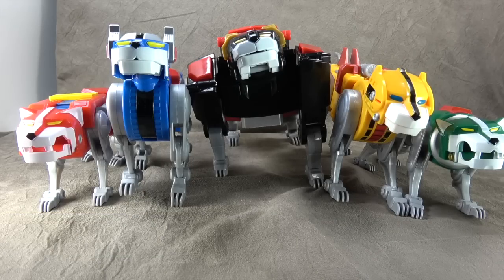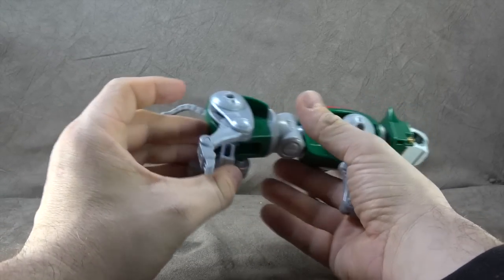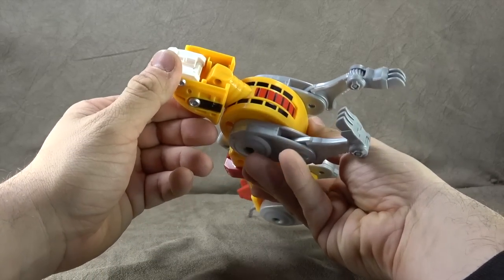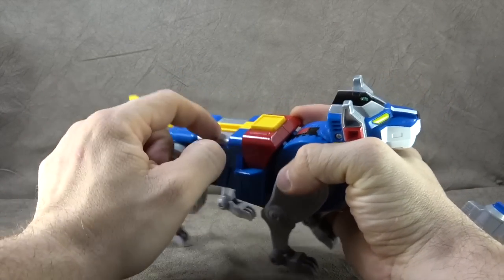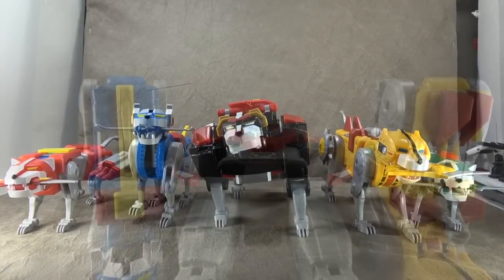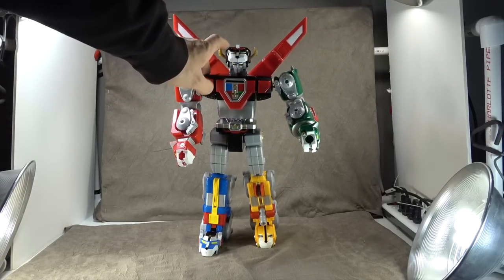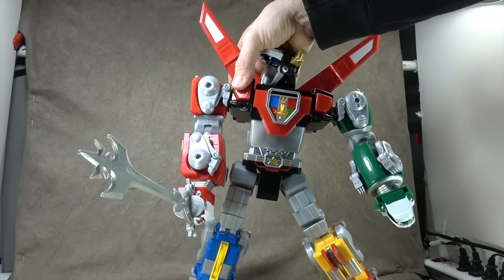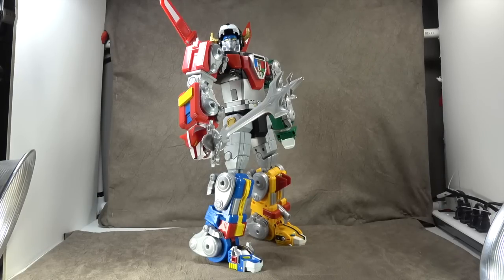Playmates Legendary Voltron '84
This is a review of Playmates Legendary Voltron '84.  where we take a look at the figure, accessories, and talk about .

Thanks Again!!!